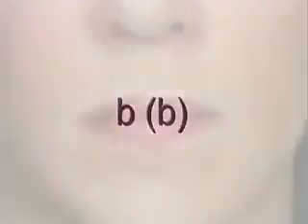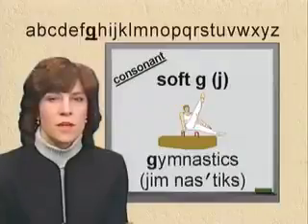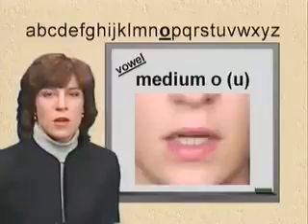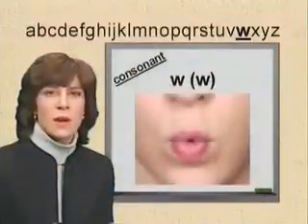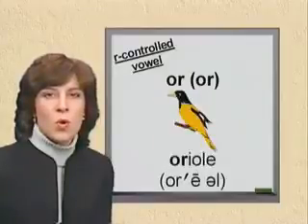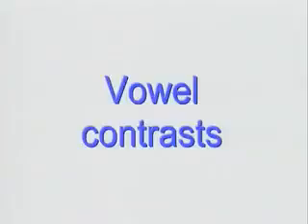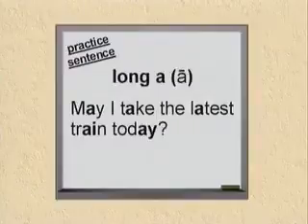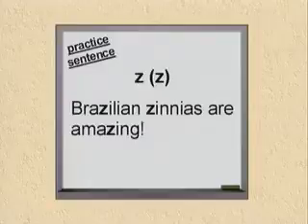How to pronounce Alphabet Bunyi dalam alphabet